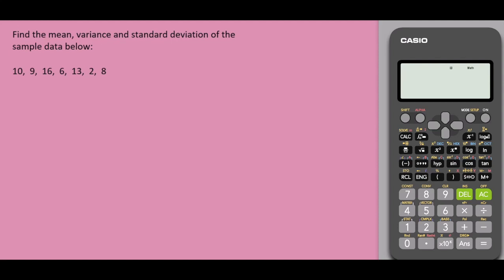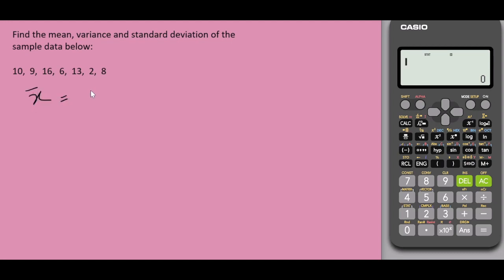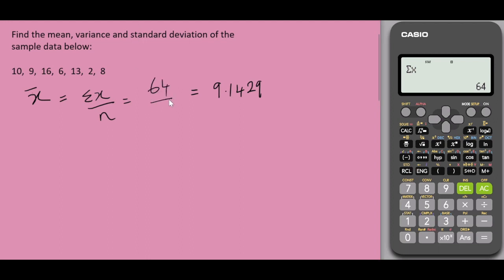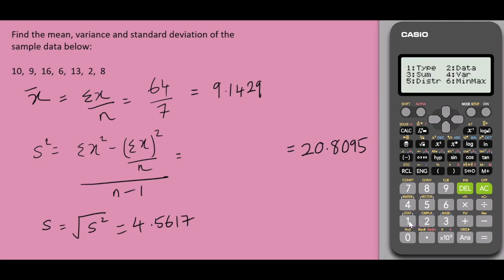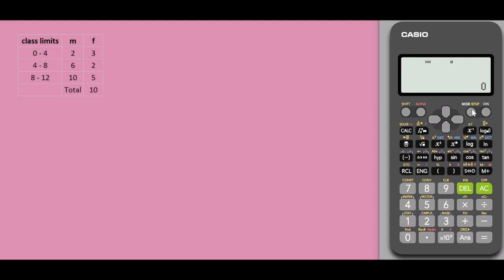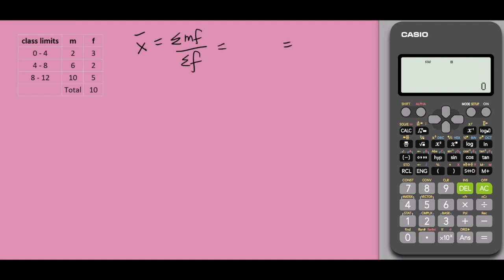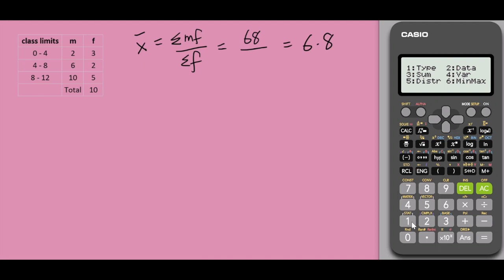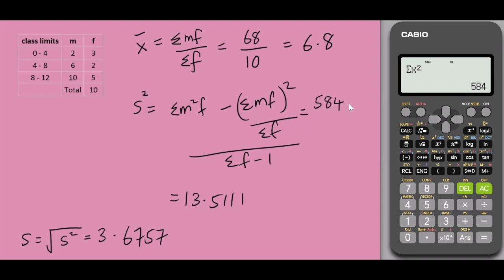MEAN, VARIANCE, STANDARD DEVIATION with Casio fx-570/991 ES PLUS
This video shows how I use my Casio fx-570/991 ES PLUS to calculate sample mean, sample variance and sample standard deviation for raw and grouped data.